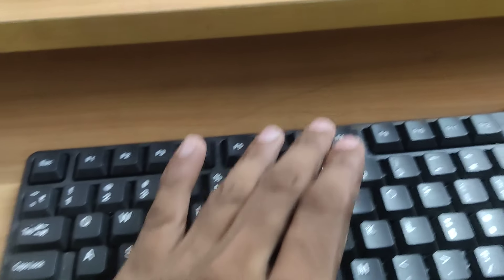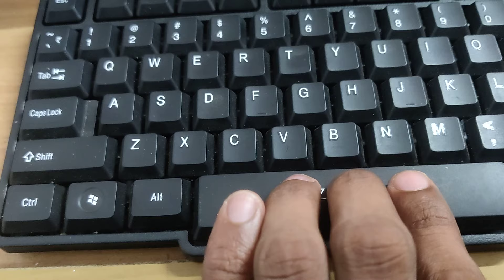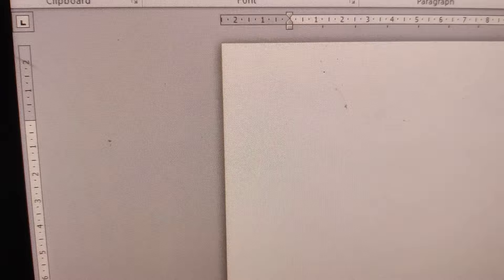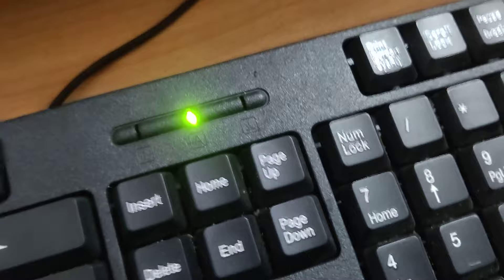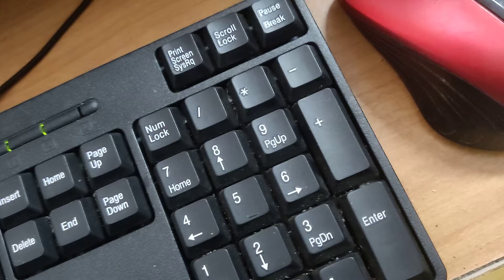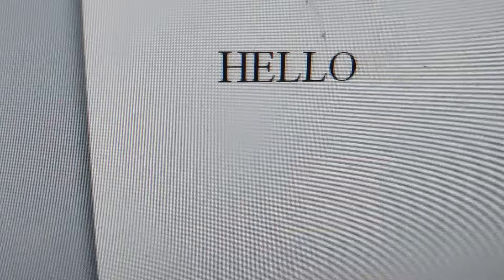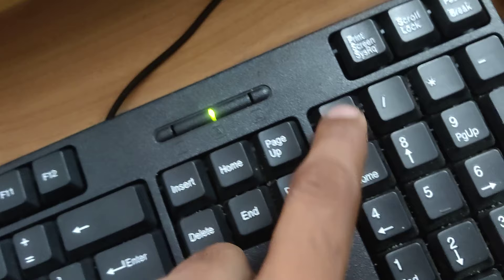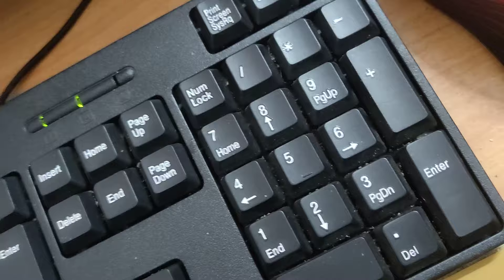shortcut key in windows computer for spacebar key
how to type spacebar in windows computer using keyboard shortcut is shown in this video